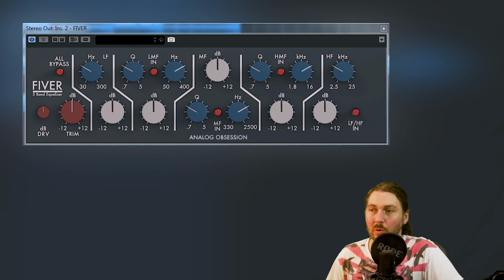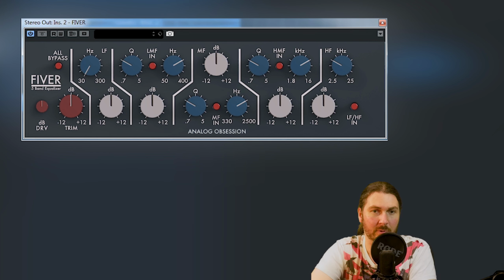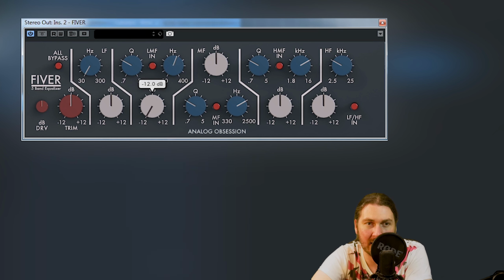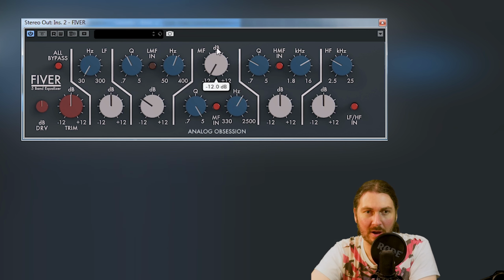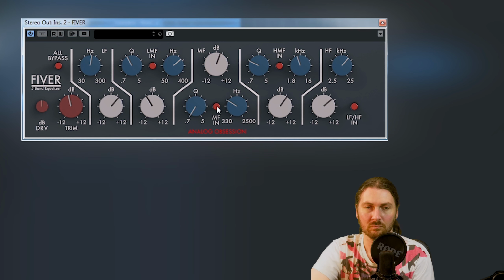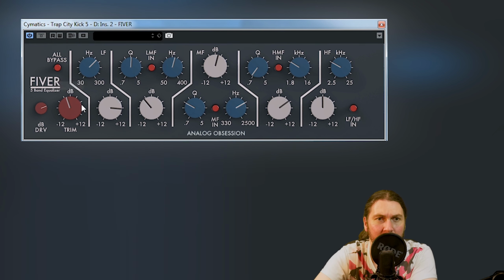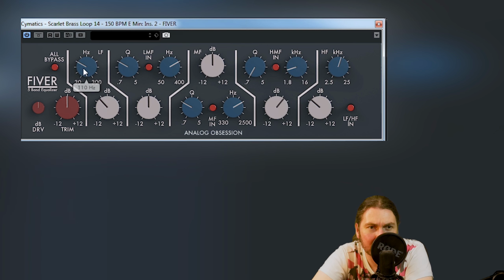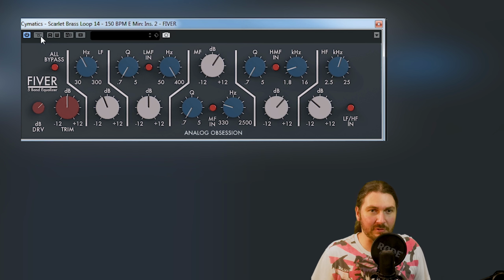Free Plugin Friday | Analog Obsession FIVVER Five Band Equalizer